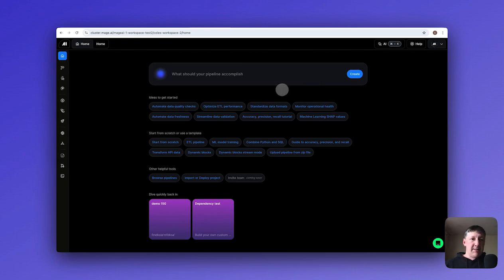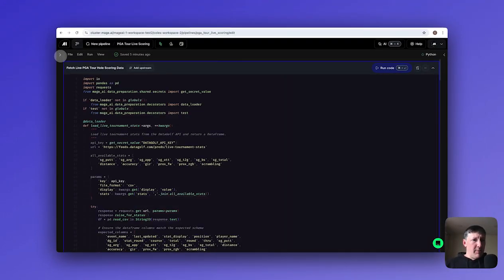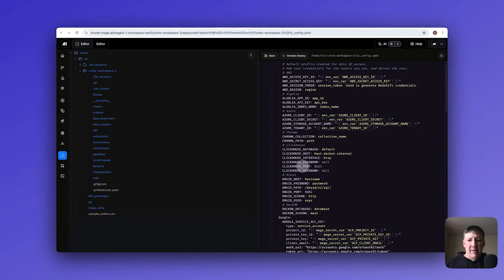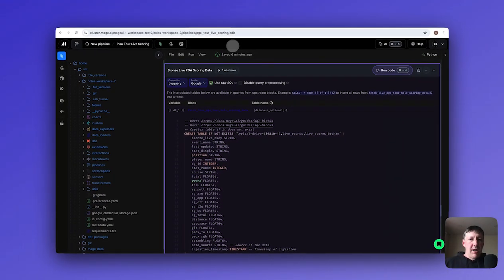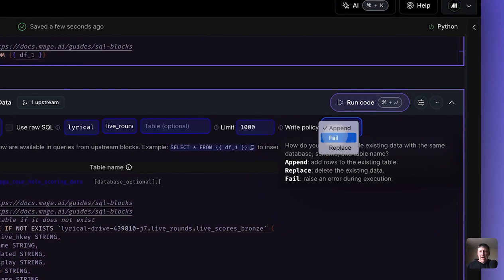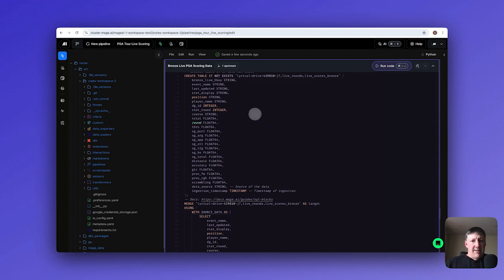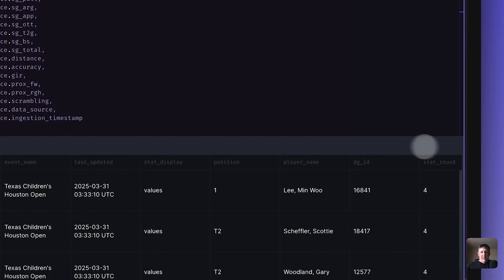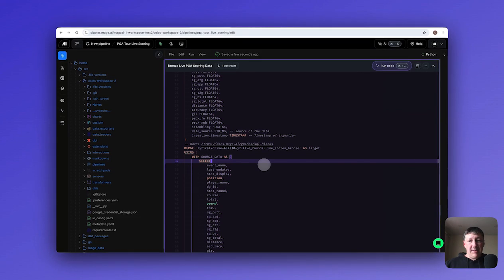Mage Pro SQL Blocks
Discover how to leverage Mage SQL Blocks in your data pipeline to connect with various databases and data warehouses. This tutorial demonstrates how to set up database connections, execute raw SQL statements, and perform multi-query operations all within your pipeline. Learn essential techniques for creating tables, merging data, and optimizing your SQL workflow. Perfect for anyone looking to enhance their data handling capabilities through effective SQL implementation.

Explore the magical future of data workflows with Mage! 🧙